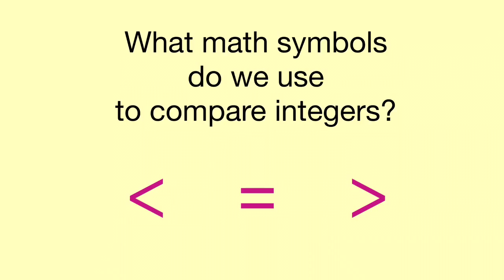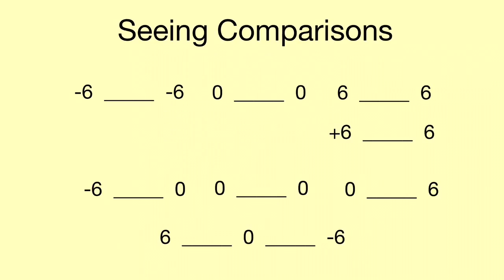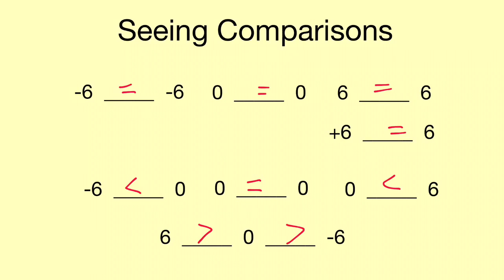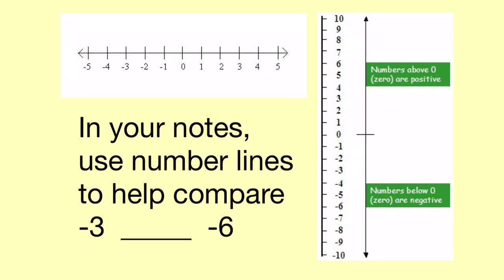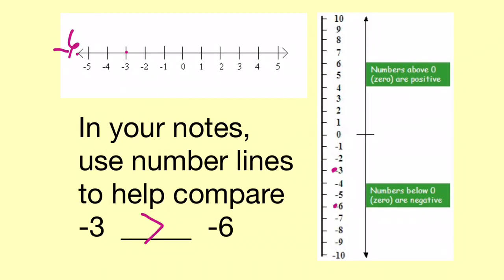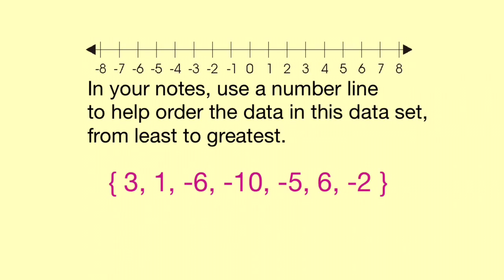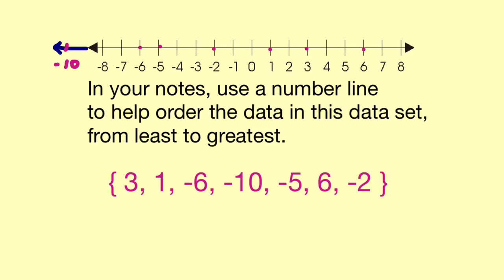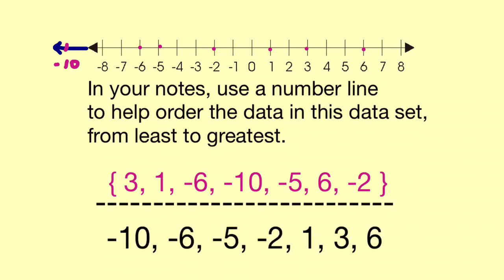6th Grade Math - Chapter 5 - Lesson 3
Comparing and Ordering Intgers